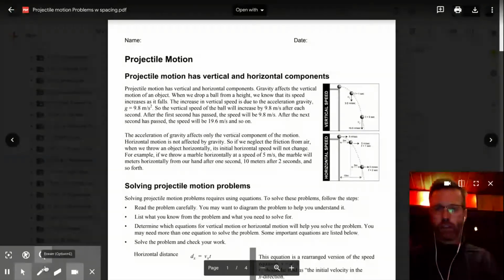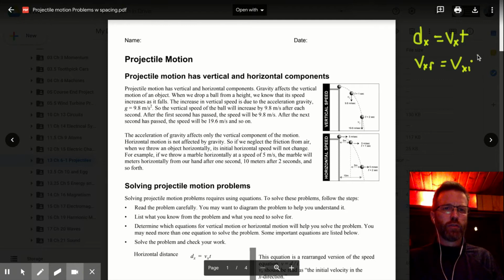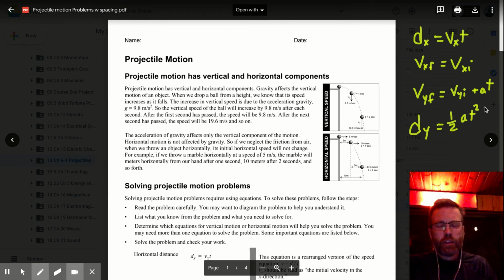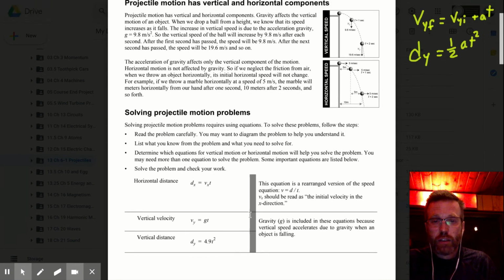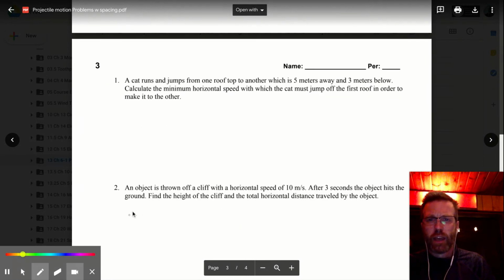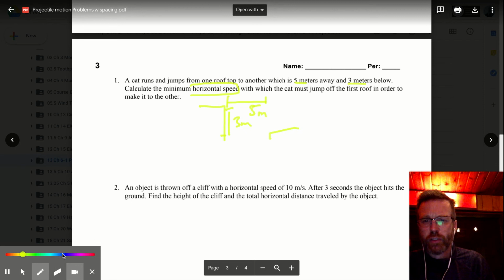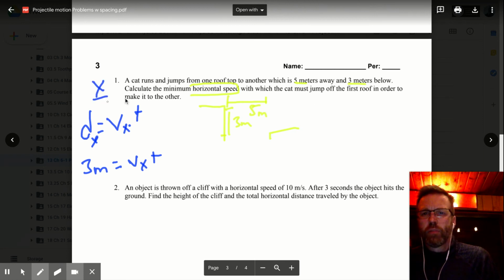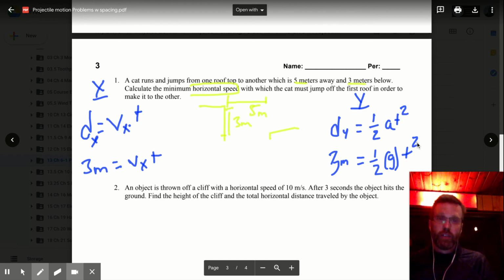Projectile Problems - Getting Started